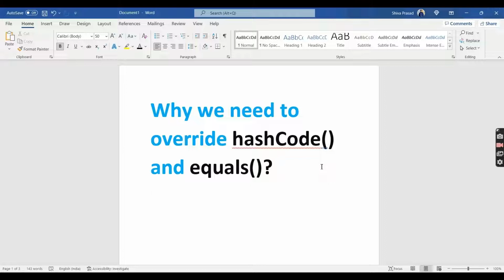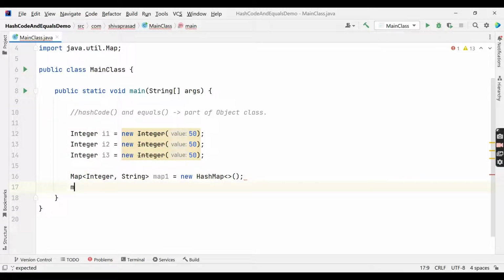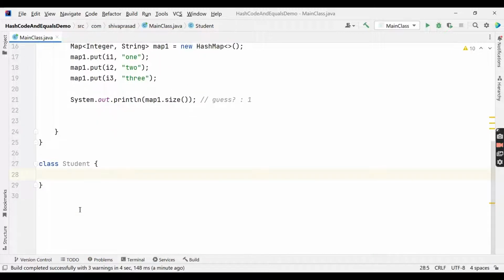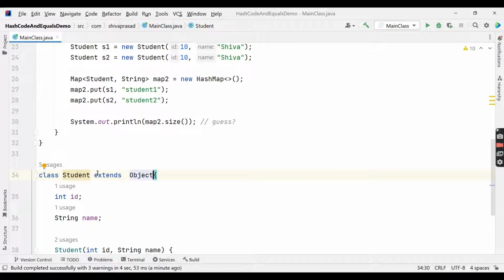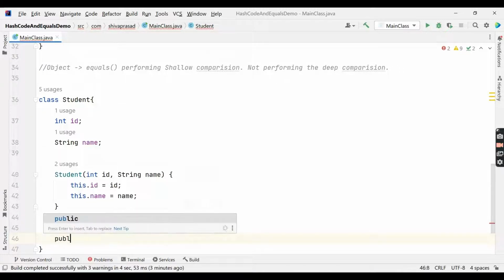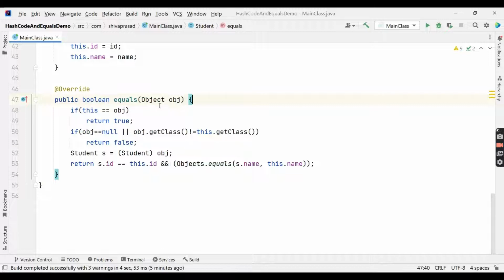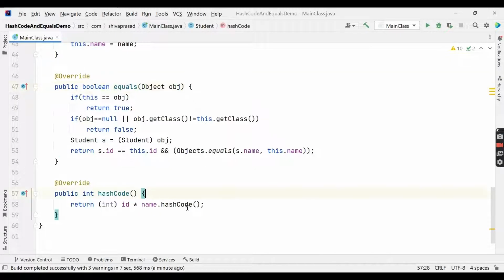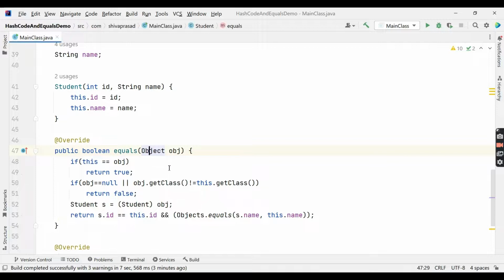HashCode and Equals Impact In Java | Why we need to override hashCode() and equals() | SPG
In this video I will walk you through a famous java interview question on hashCode and equals method. By asking this question interviewer can check your knowledge on Wrapper classes and Java collections. Please do COMMENT if you are unable to understand anything in video.

We covered:
1) What are hashCode() and equals() methods?
2) Why we need to override them in custom classes?
3) How these impact on large scale applications?
4) How we can override these methods to avoid accepting duplicate objects?
5) What is the contract between hashCode() and equals()?
6) How we can implement these with best practises?

java collections
amazon interview
faang interviews
hashCode() and equals() in java
hashCode() overriding in java
why we need to override hashCode() and equals()
Shiva Prasad Gurram
coding challenge
sde sheet
java interview experience